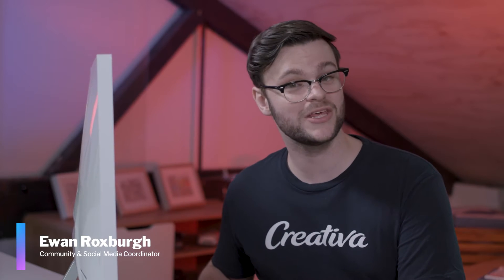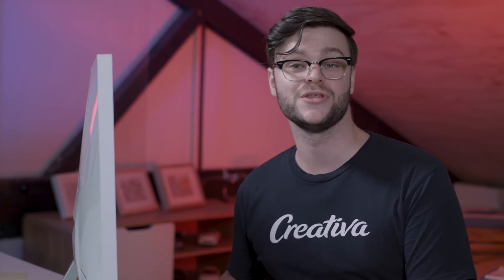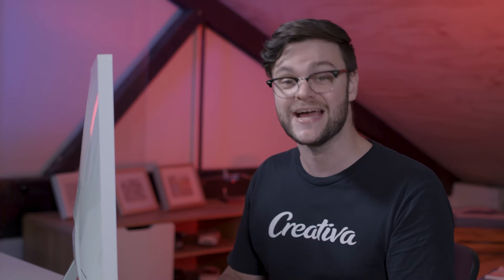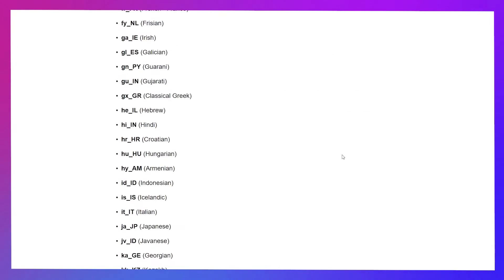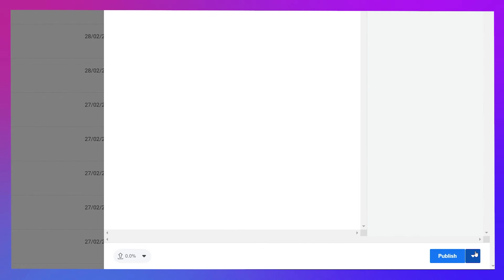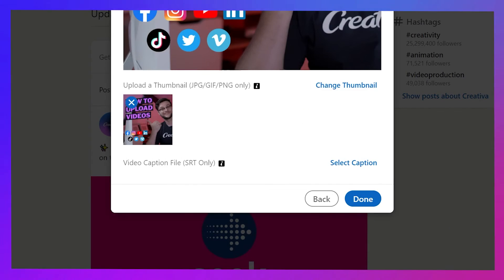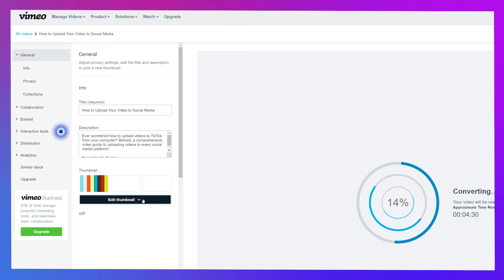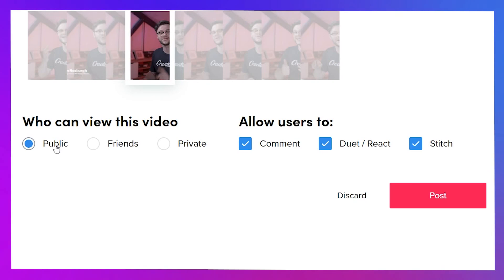How to Upload Your Videos to Social Media (2021)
👇 SKIP SECTIONS 👇
00:00:00 - Introduction
00:00:41 - General Tips
00:02:17 - YouTube
00:04:04 - Facebook
00:05:52 - Instagram
00:07:35 - LinkedIn
00:08:33 - Twitter
00:09:19 - Vimeo
00:10:47 - TikTok
00:11:40:06 - Outro

Uploading your video to social media can be trickier then you'd think. If you want a custom thumbnail and subtitles in your video, the right settings can be hard to find.

To help you get your videos upload to socials, we've whipped up this handy guide for Facebook, Instagram, YouTube, LinkedIn, Twitter, Vimeo and TikTok!

Please note: social media platforms are always updating. We'll try to update this video as much as we can, but this particular one might be out of date in the future.

Spark engagement.